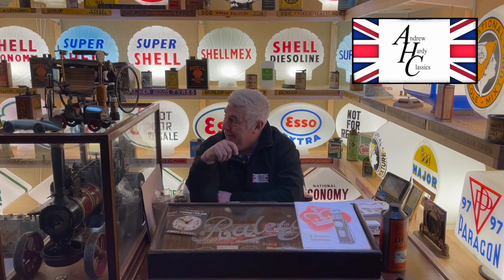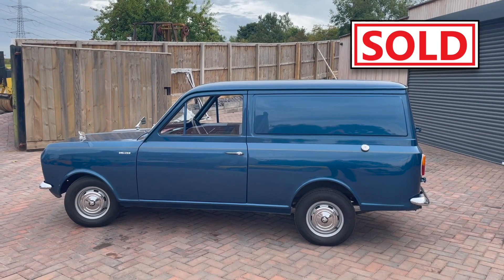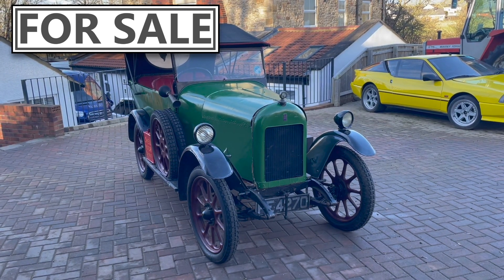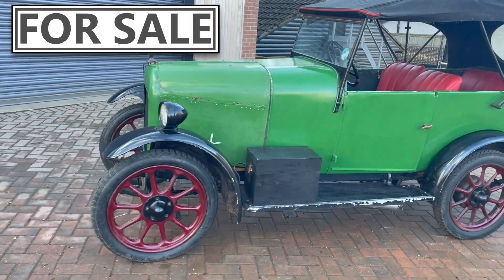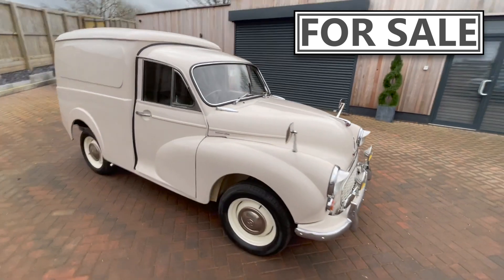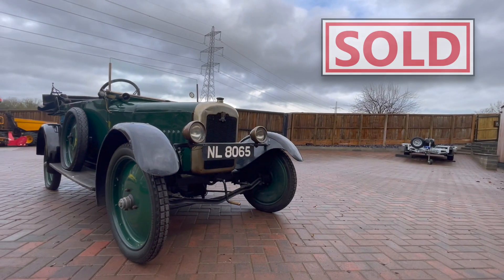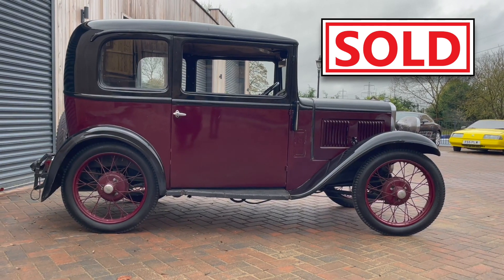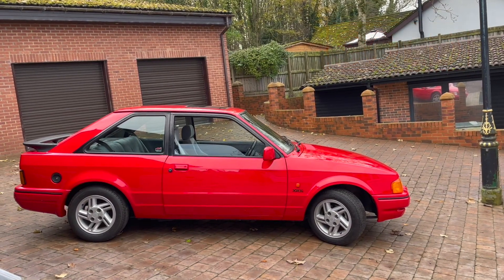A Modern Classic, Vintage Commercials, And British Sports Car! Winter Round-Up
Hi welcome to Hardy Classics and today we having a look at some of our highlights from this winter.

We have Bought in a proper British sports car in the form of a Triumph TR3. This is a drivers car, a one you really want to experience!
On the other end of the scale we have also taken in a project car in the form of a 3 wheeler bubble car. This micro car is in need of a full restoration!

Moving from Incomings on to Outgoings we have Sold the super rare Bedford Ha Van to a lovely guy from Leicestershire. Going further than Leicester the Rover 9Hp has been sold across the pond to Ohio in the USA. Sticking with America the Austin 7 Has also been sold to the states to a buyer from North Carolina. Moving forward in era to the 80's we have sold a modern classic, a really useable modern driver, a Ford XR3i sold to a man in Glasgow and he actually drove it back up to Scotland from our premises with no issues at all.

We have every vehicle go through the workshop, whether it's to just check the brakes or if its for a full restoration before we put them up for sale. The Morris Minor Van is now ready! this is one of those classics that is better underneath than outside - that's not to say the outside is bad but the underneath is like brand new.

Next in stock is a one of a kind, it's called a Gwynne and we believe this is the only one Gwynne 8 that has this particular body type so to say it's rare is an understatement.

We don't many motorbikes but the ones we do are pretty special, and this one is no exception, this is the Suzuki 350.

for more!